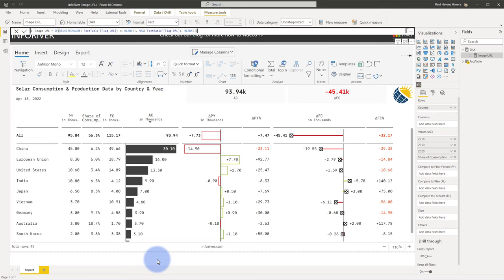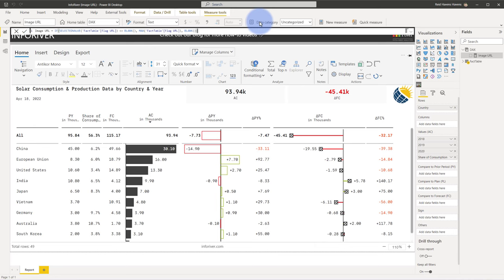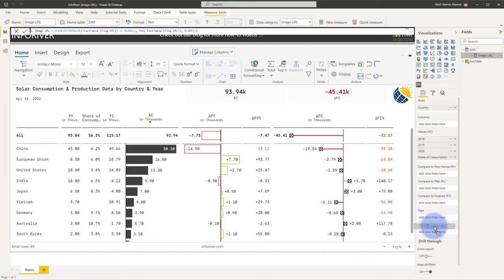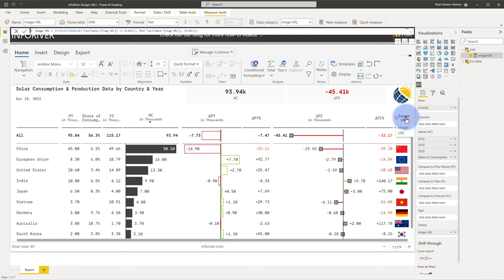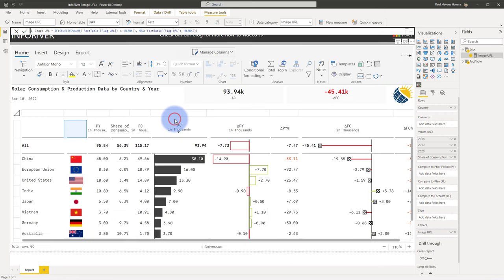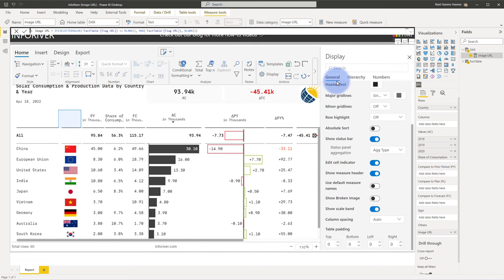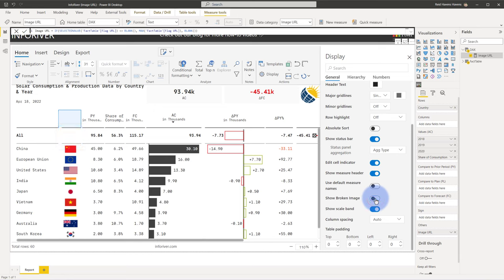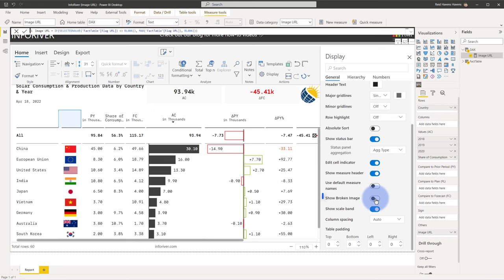Display images in columns and measures in Power BI table/matrix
Inforiver delivers the fastest way to build reports in Microsoft Power BI. In this video, learn how to leverage Inforiver to add measure or columns with image URLs & display them as an image in your Power BI reports.

(a) Configure the measure or the column you're going to use
(b) Select 'Image URL' in the Data category
(c) Image URL will be displayed in the table once it's added in the field.
(d) You can reposition the Image URL column anywhere within the table.

**ABOUT INFORIVER**

**ADDITIONAL INFORMATION**